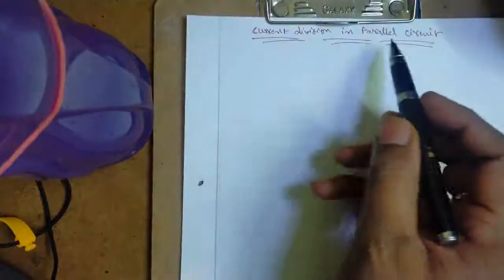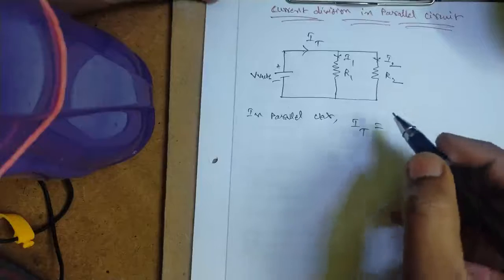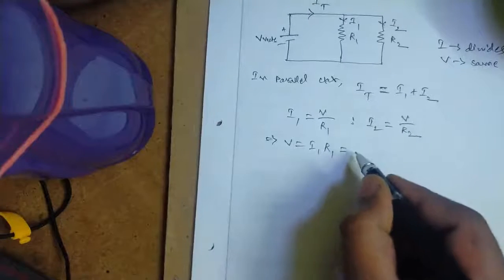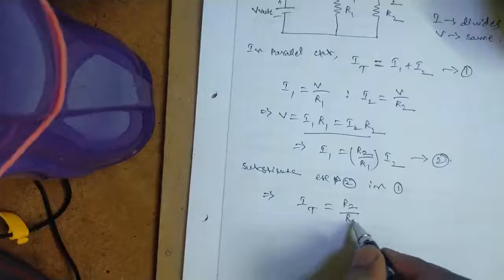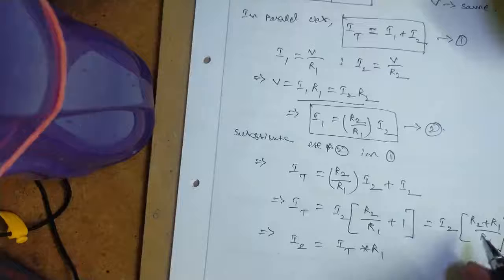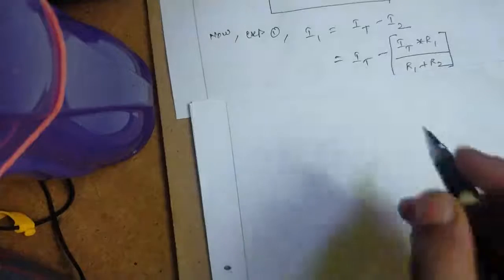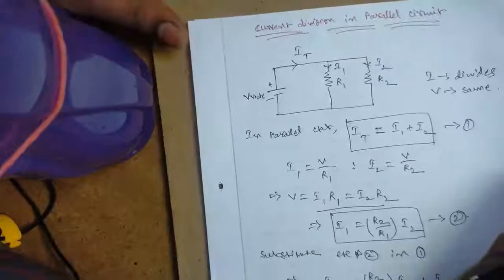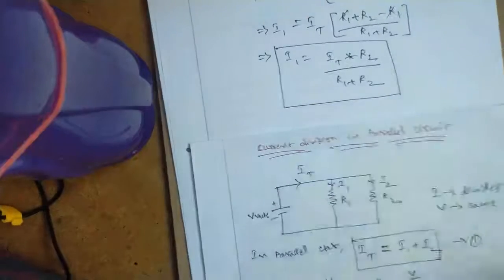LEC - 08 - Current Division in parallel circuit